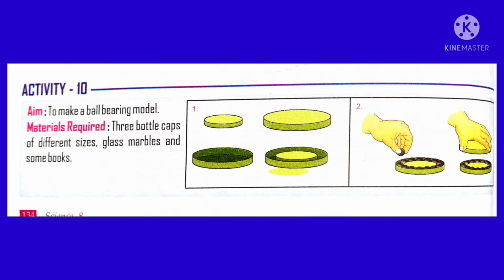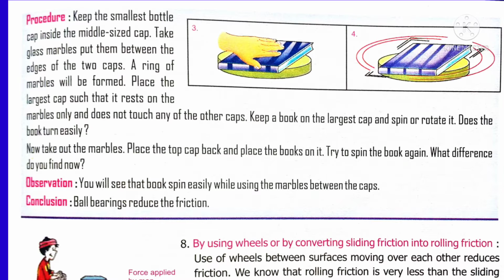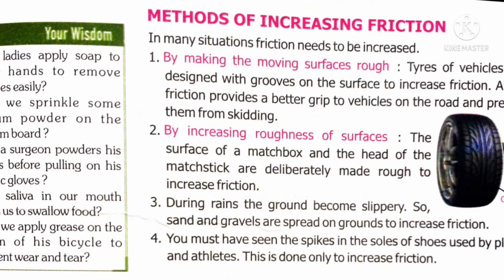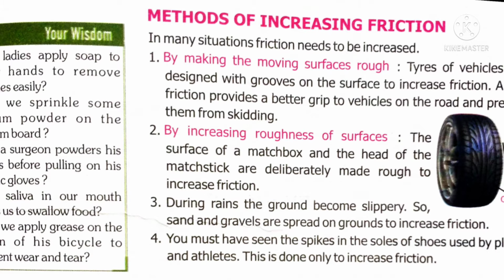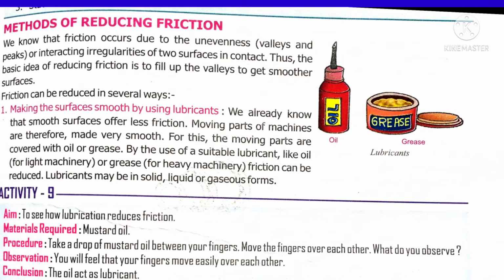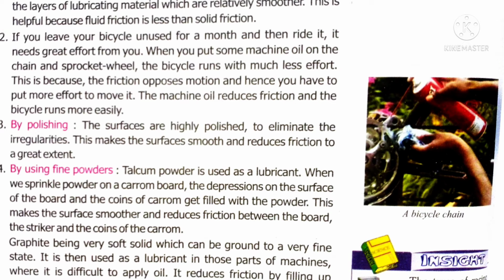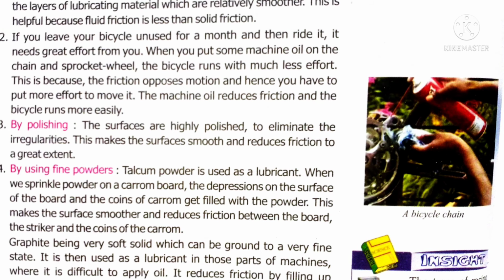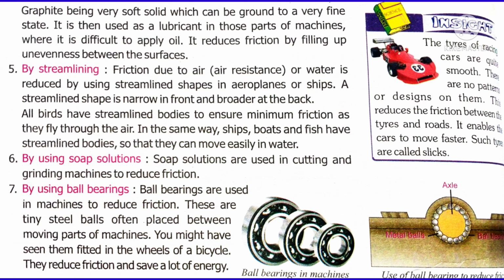Class-8, Chapter-10 (part-5)